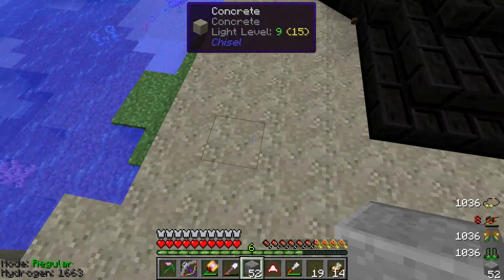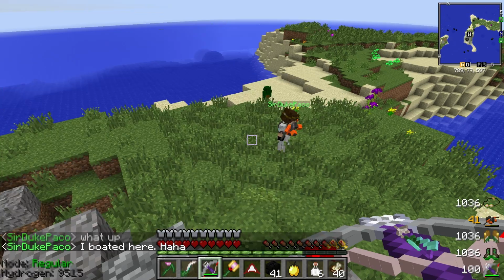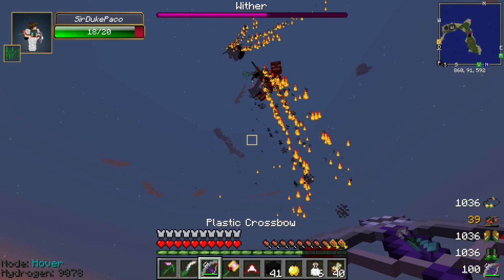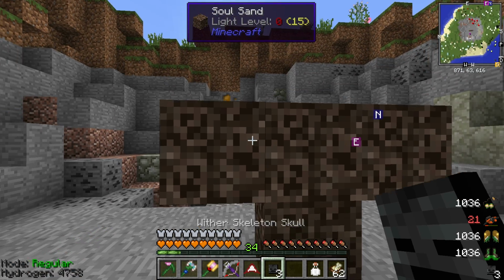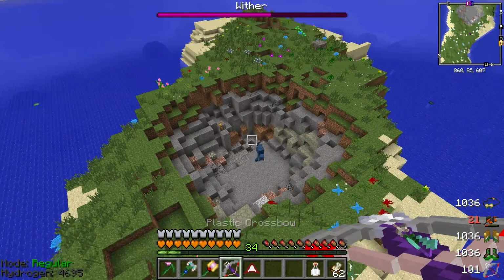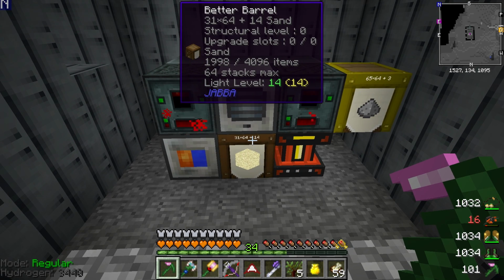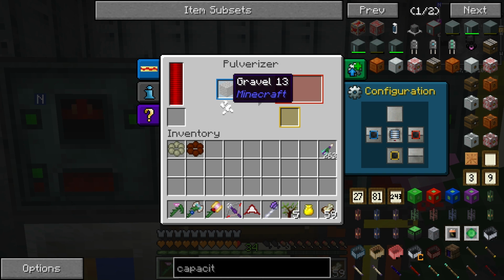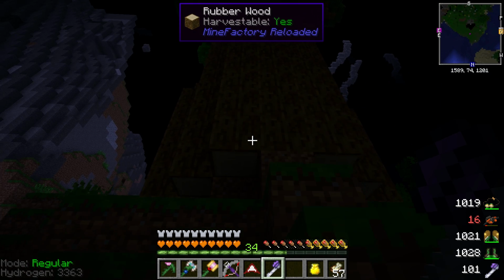Wither Killing and Power Production - TPPI2 on the Hamworld Server - Ep. 03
In this episode, we go on a wither killing spree, make gunpowder from nothing, and try to cut down a freaking huge tree.

The "Hamworld" server is named after team HaM (Hills and Mickson) and is a private, whitelisted server.

SirDukePaco